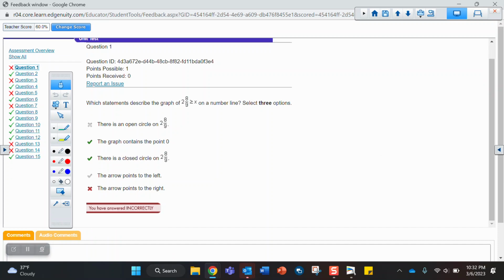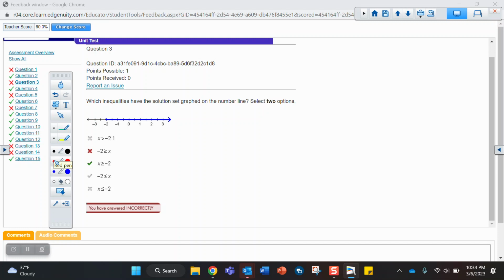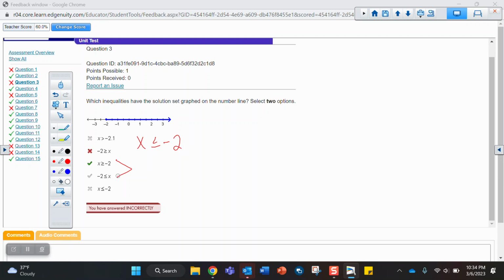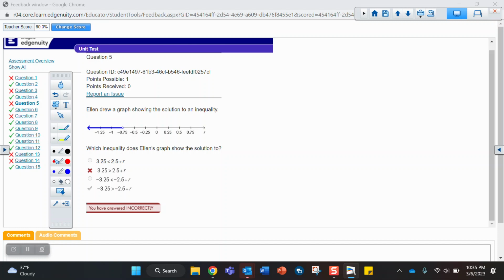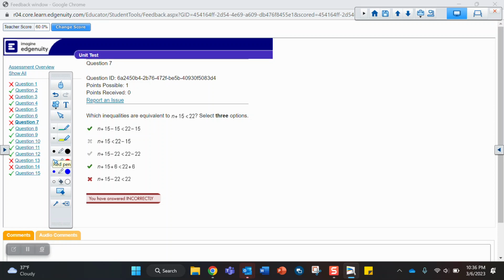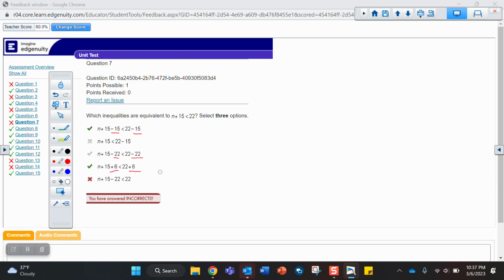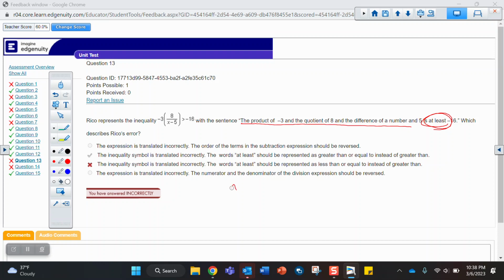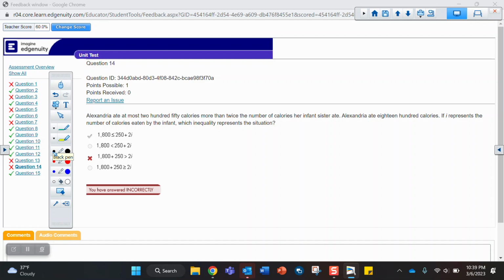Inequalities Unit Revew